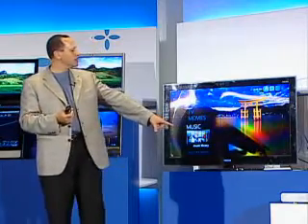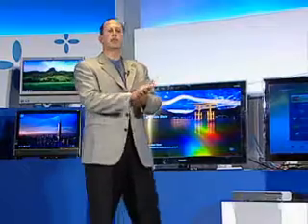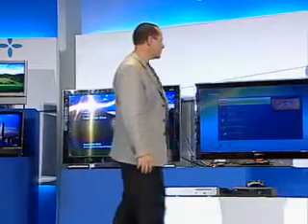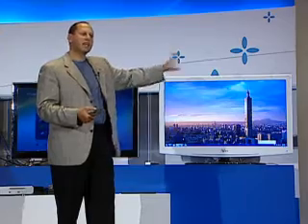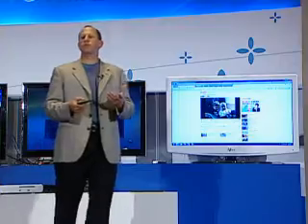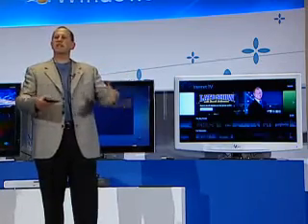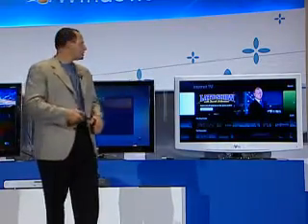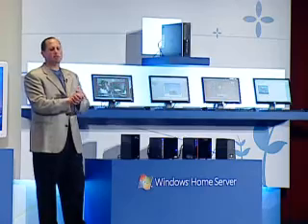Windows Smart Tv Media Center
The first and Only Tv Powered By Microsoft and Intel